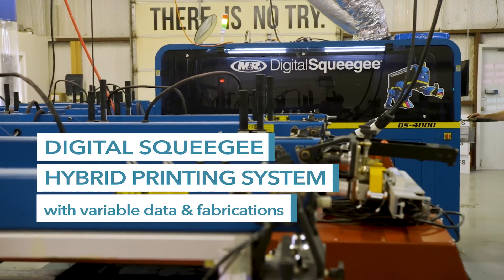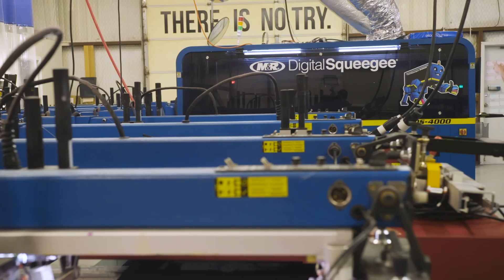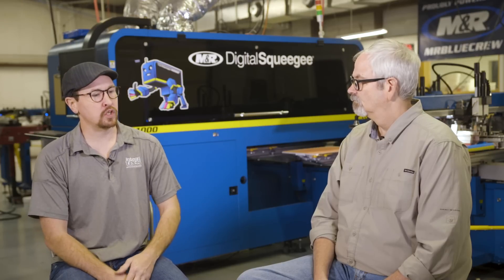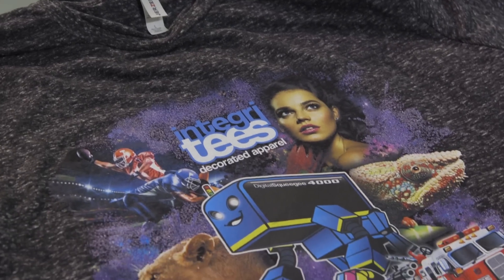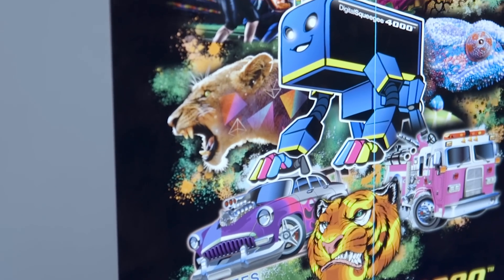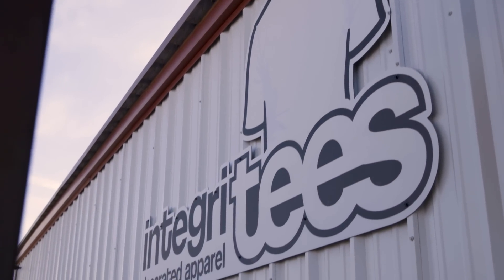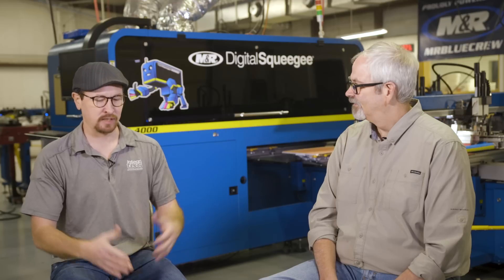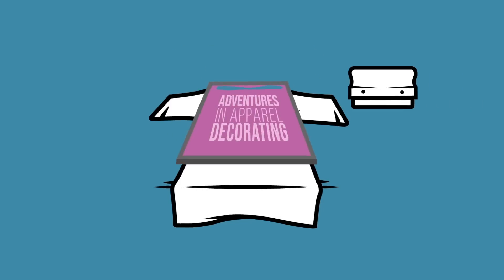S2E4: Digital Squeegee Hybrid Printing System | Adventures In Apparel Decorating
Integritees is a custom apparel business specializing in high-volume orders. With over 17 years of experience in the print industry, they’ve found their niche by embracing technology to increase production speed and efficiency, which keeps their customers coming back time and time again.

In this episode, Integritees will showcase how they maximize versatility, printing with variable data on multiple fabrications within one print order. They’ll demonstrate this by using a digital squeegee hybrid printing system that is revolutionizing the printing industry by blurring the lines between DTG and traditional screenprinting.